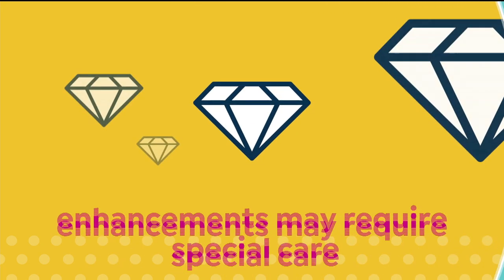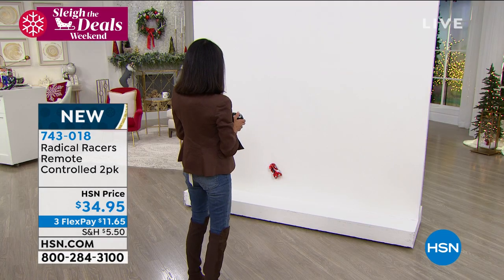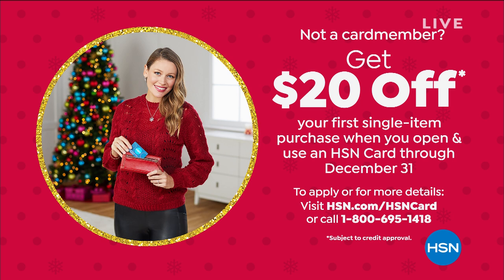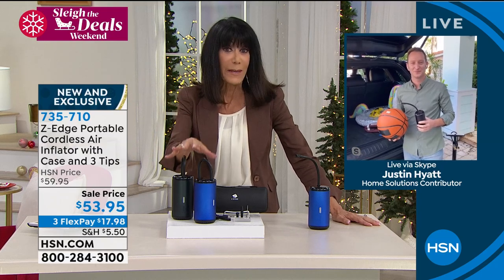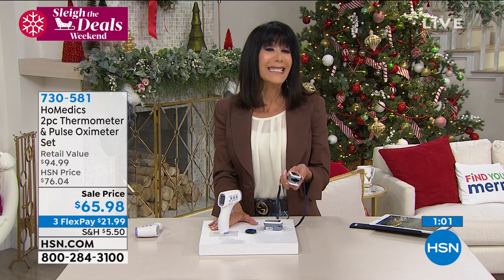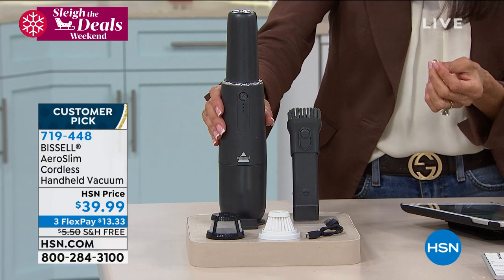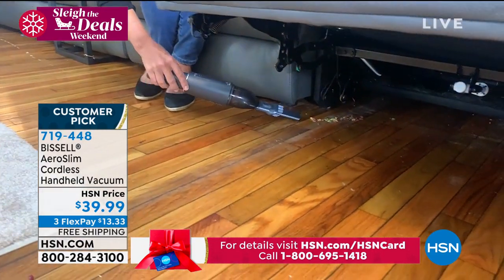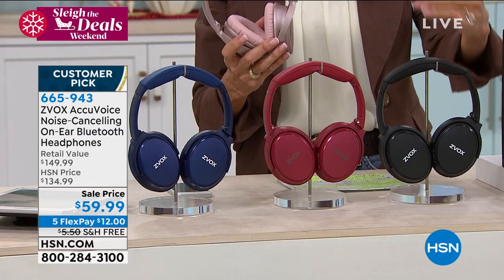HSN | Sleigh the Deals Weekend - Gift Edition 11.15.2020 - 03 PM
Get deals like select Sale Prices and FlexPay offers on the gifts topping their lists.